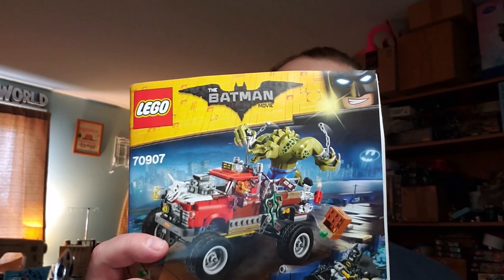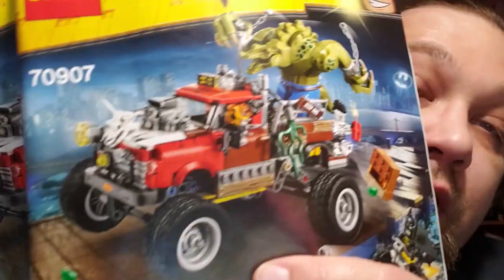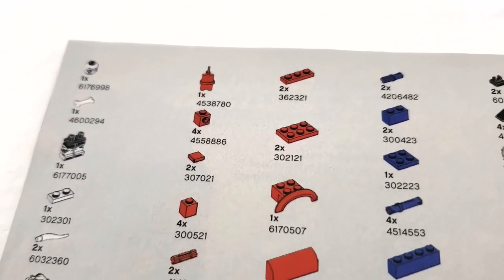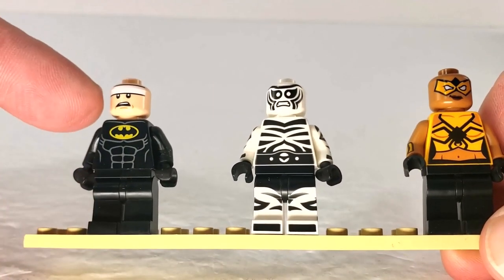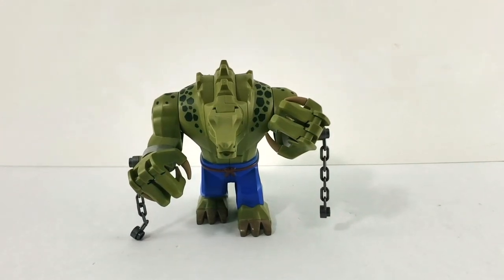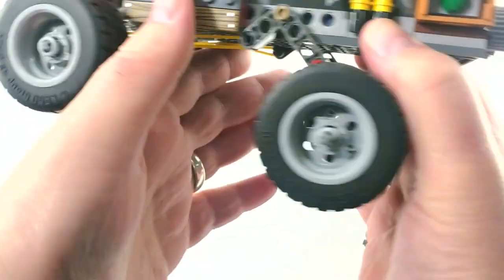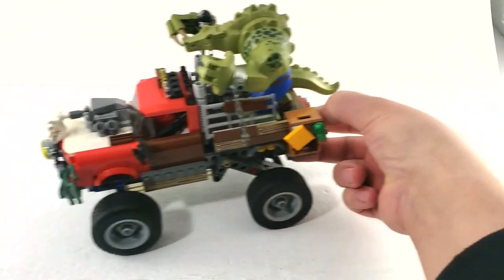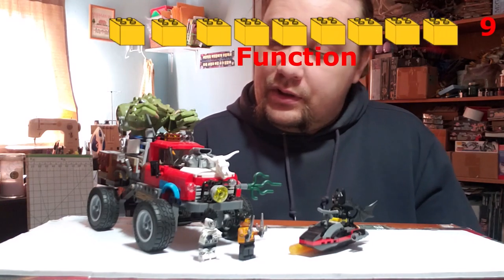Lego Batman Movie Killer Croc Tail-Gator set #70907 review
Indepth review of Lego Batman Movie Killer Croc Tail-Gator

Timestamps:
00:00 Introduction to the Killer Croc Tail-Gator
03:51 Parts of the Killer Croc Tail-Gator
04:56 Figures that come with the Killer Croc Tail-Gator
10:17 Review of the Killer Croc Tail-Gator
17:22 Final evaluation of the Killer Croc Tail-Gator